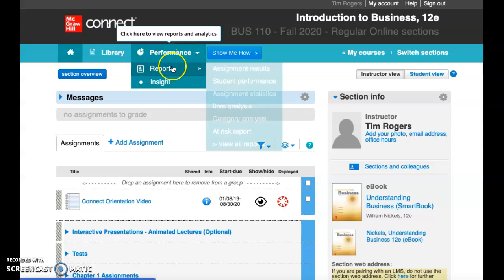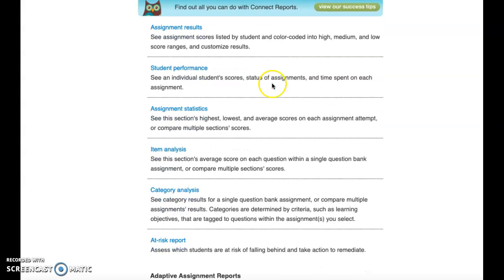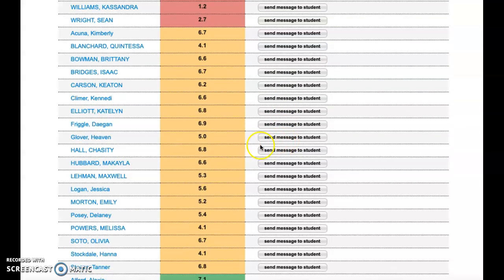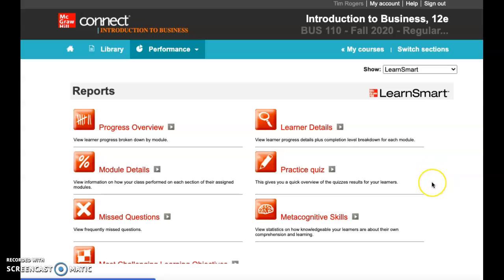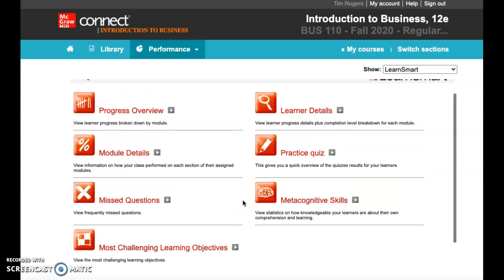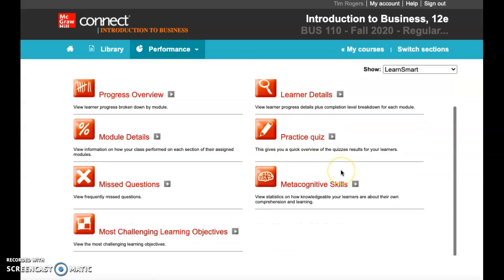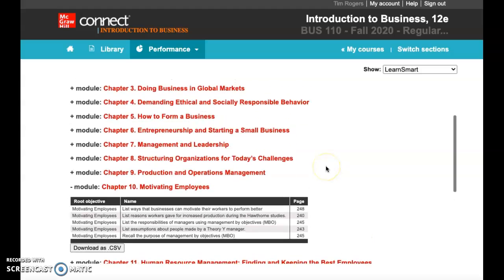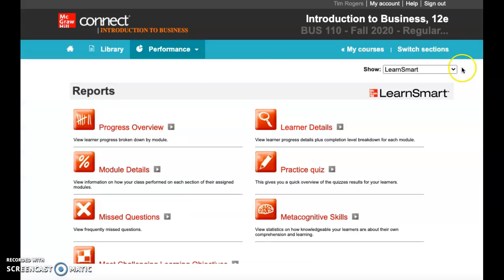How to use the Reports and Performance features in Connect